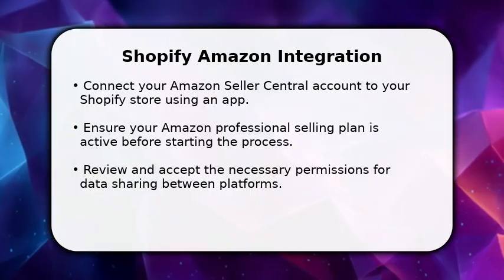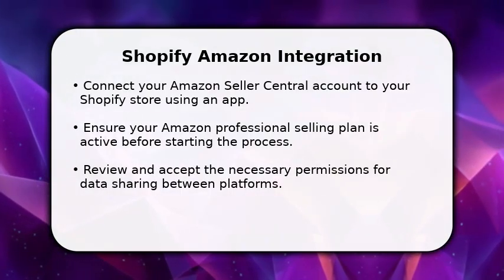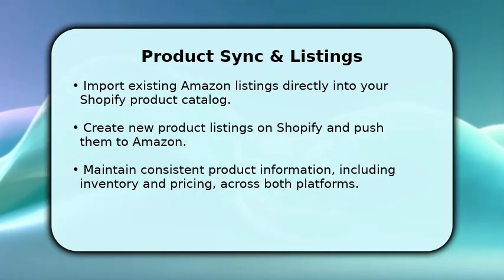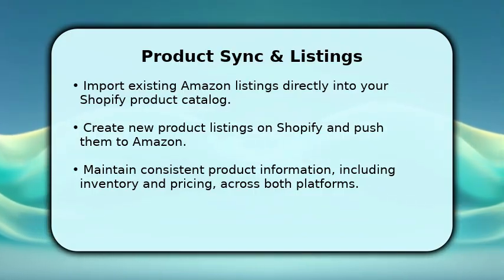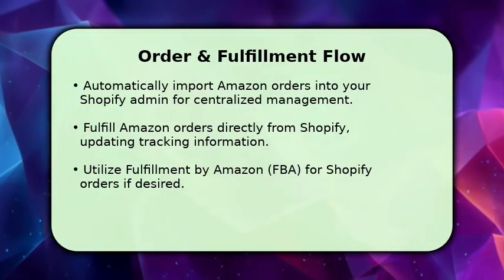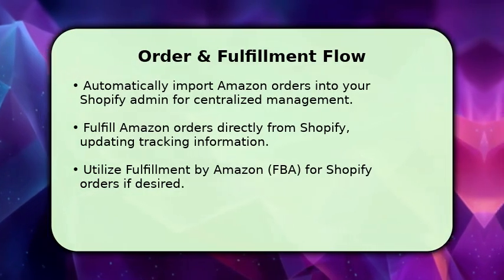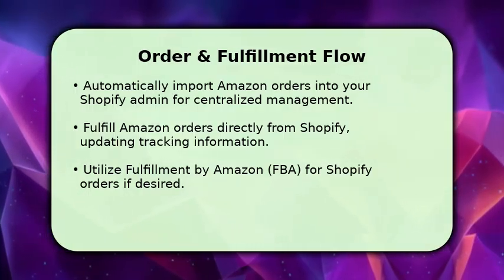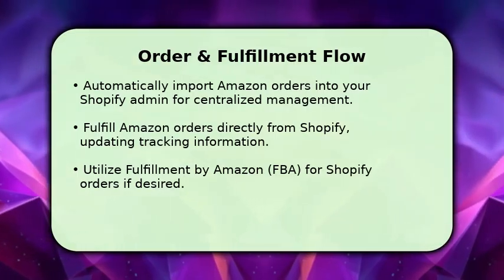How to Use Amazon on Shopify (Updated 2025)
▸ :^) Learn how to integrate Amazon with your Shopify store and increase sales. In this video, we'll cover the latest updates and strategies for using Amazon on Shopify. From setting up your Amazon store to optimizing product listings, we've got you covered.

Shopify Amazon integration, Amazon FBA on Shopify, Shopify Amazon seller, Amazon product listing optimization, Shopify Amazon marketing strategies, Using Amazon on Shopify, Shopify and Amazon integration tips, Amazon Shopify app, Shopify Amazon store setup